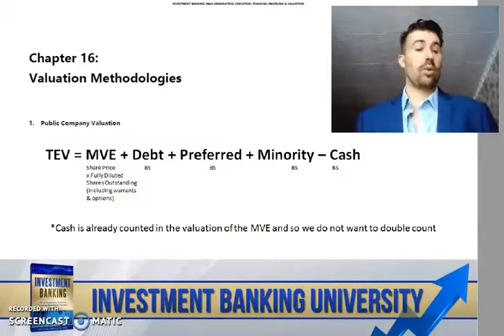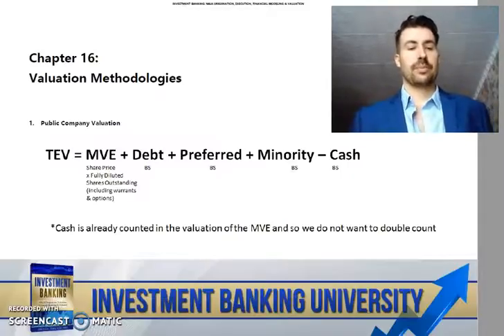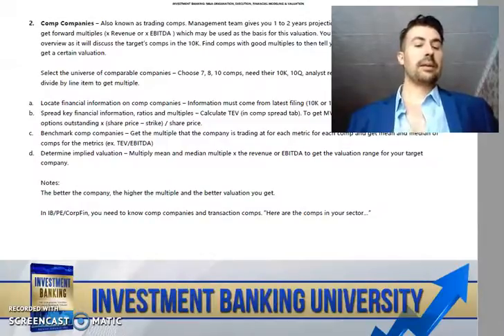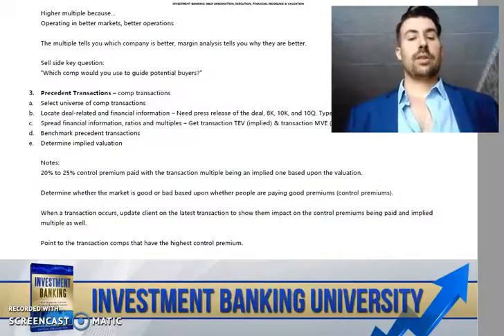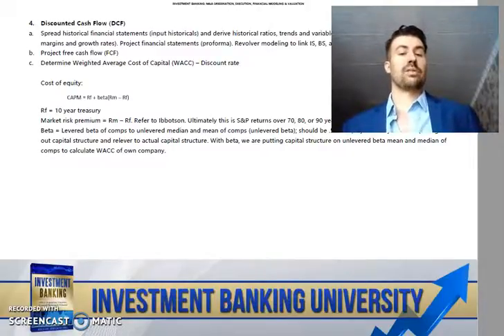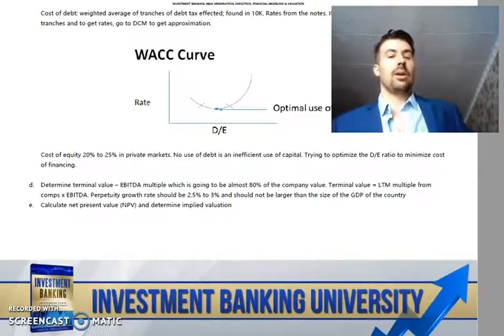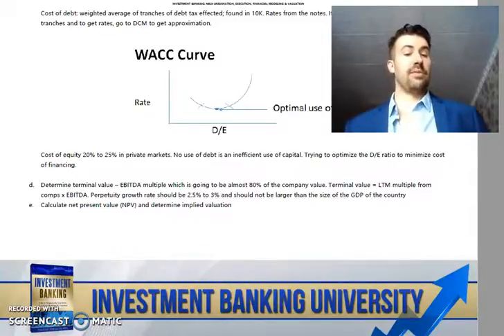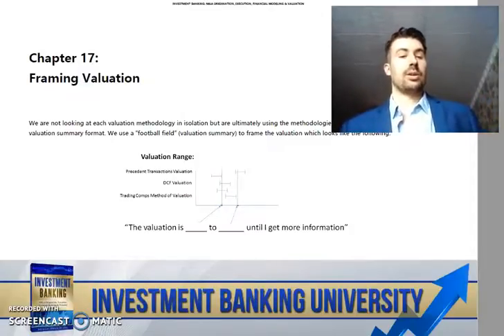Investment Banking Course Video 8 - Investment Banking University